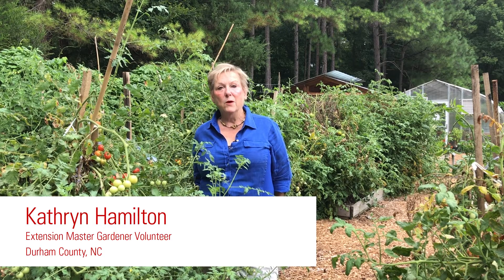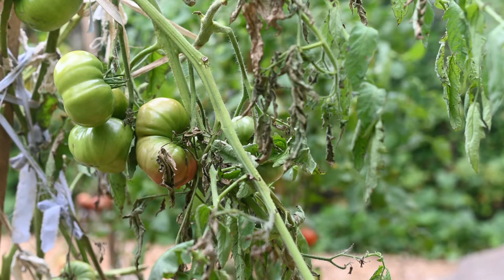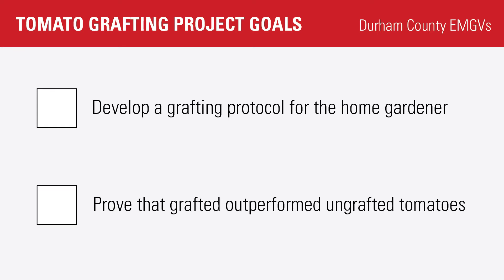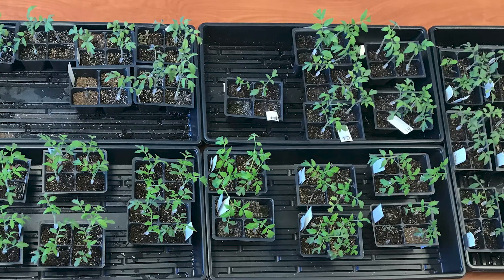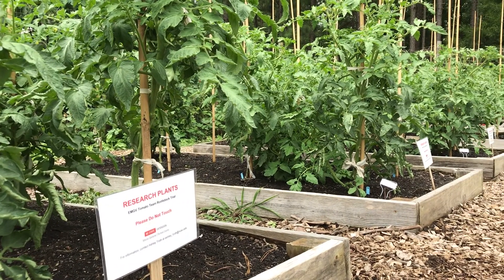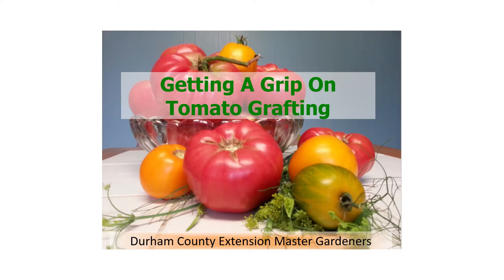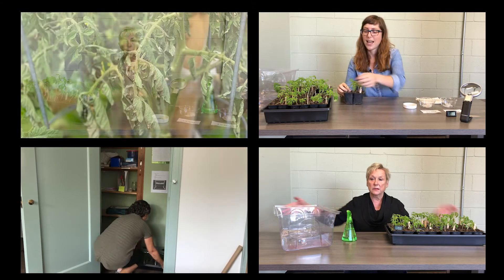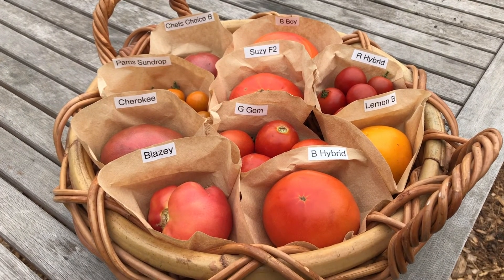Tomato Grafting Project Overview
Over the past few years, Extension Master Gardener℠ volunteers in Durham County experimented with tomato grafting methods to develop information that will help any gardener graft their favorite tomato variety successfully. This video shares the results of their work.